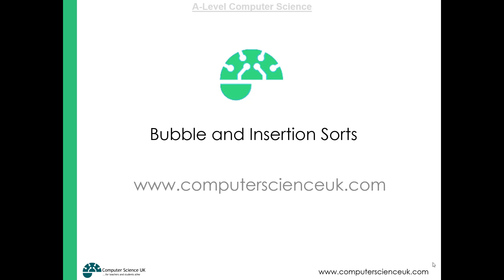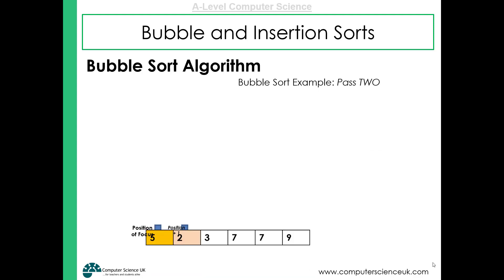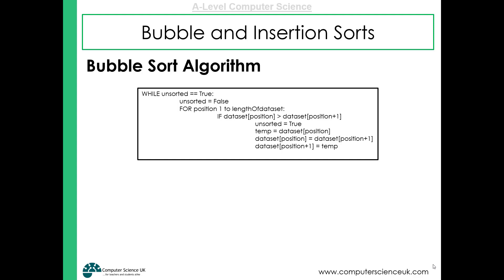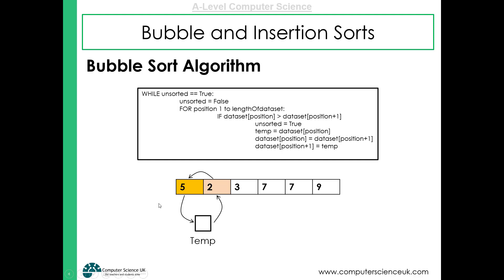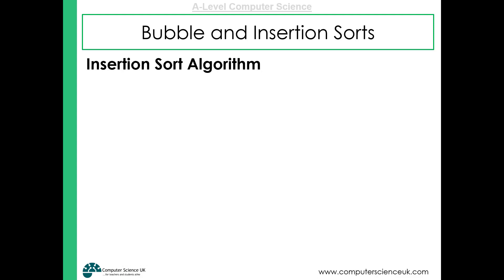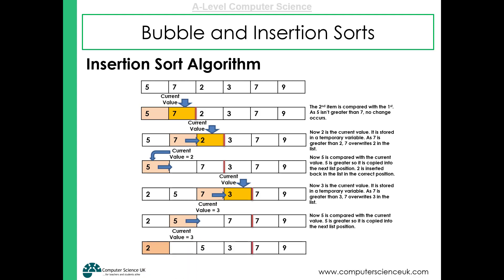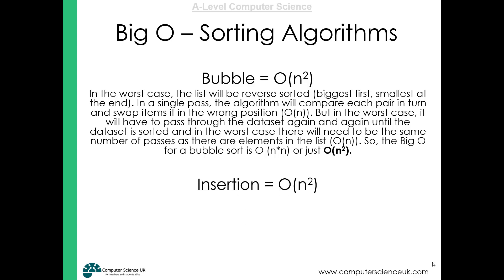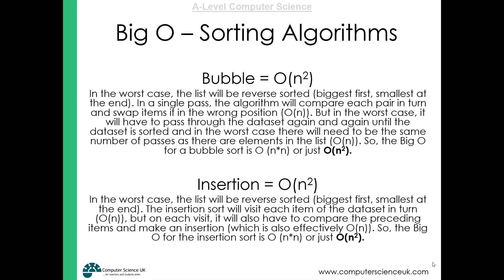31 Bubble and Insertion Sort Algorithms - A-Level Computer Science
A video to demonstrate Bubble and Insertion Sort Algorithms